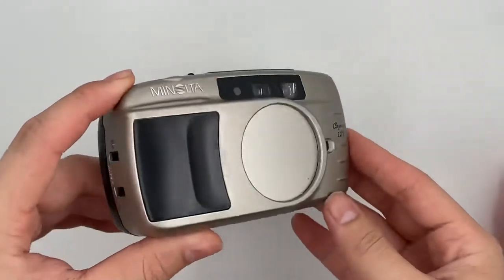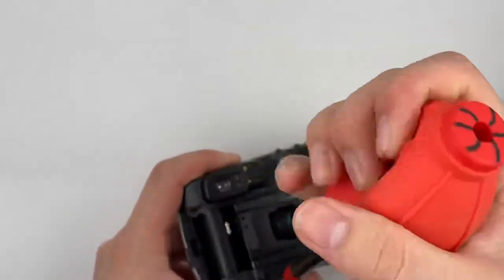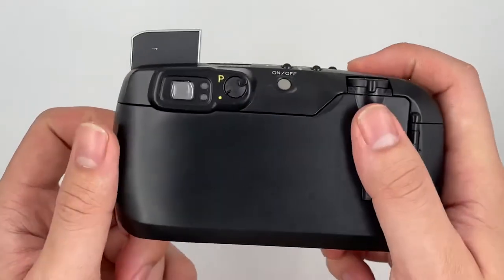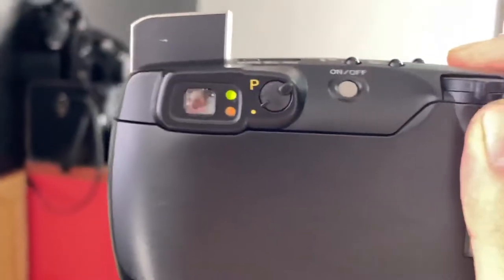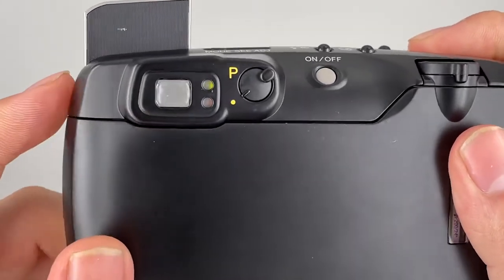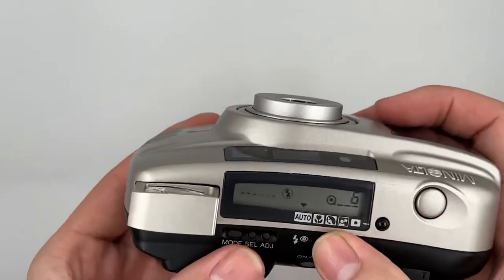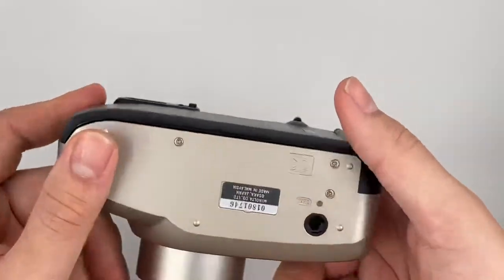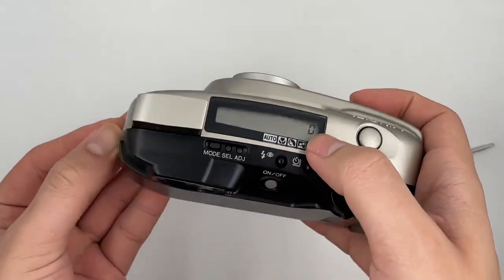Minolta riva zoom 125 ex capios 125